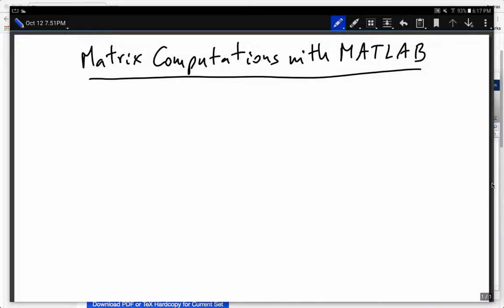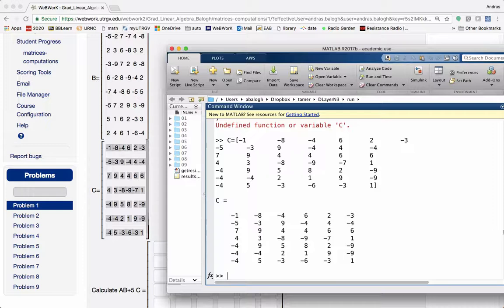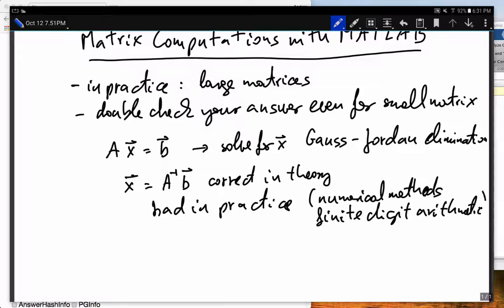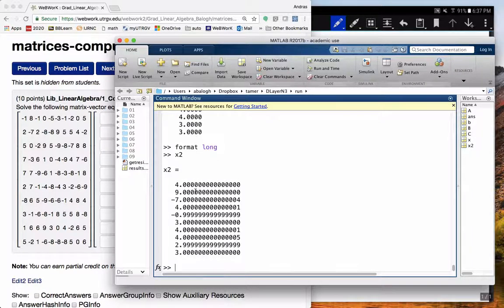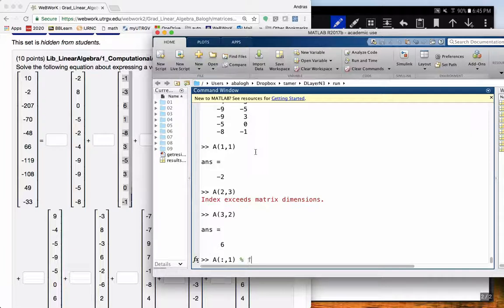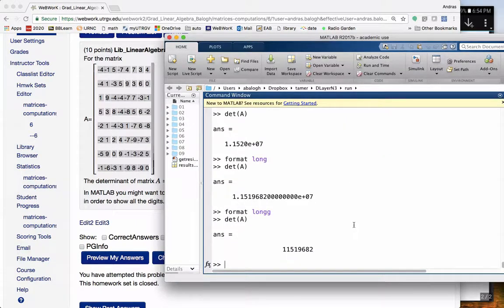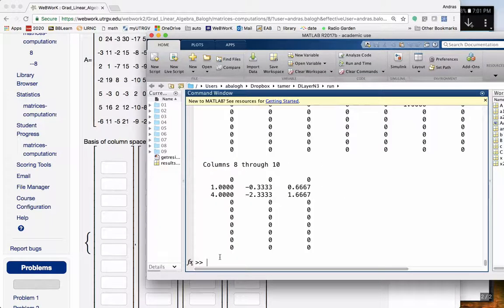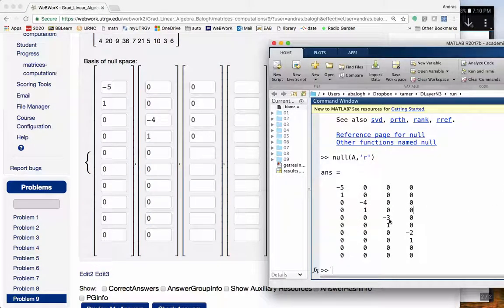Basic Linear Algebra with MATLAB